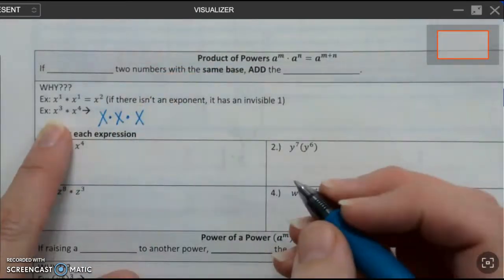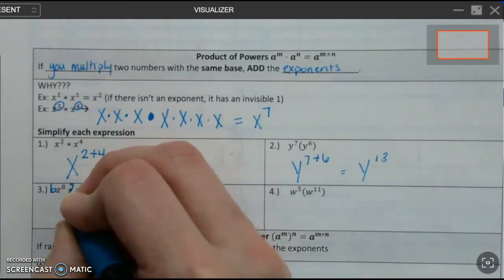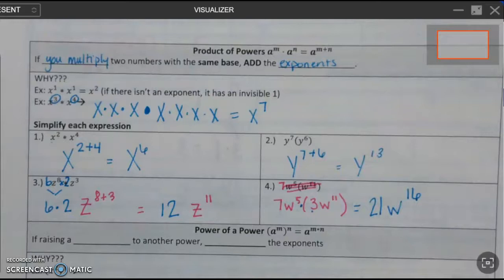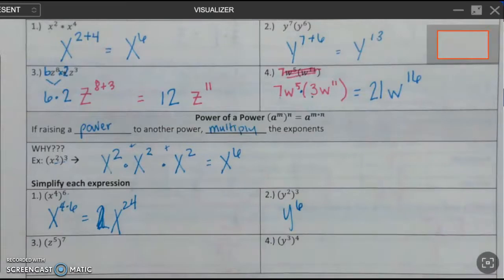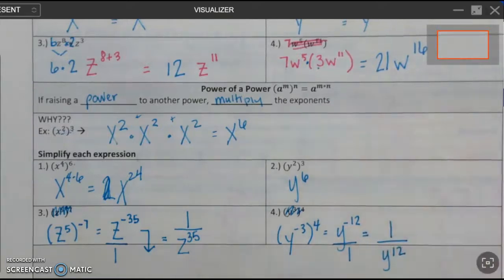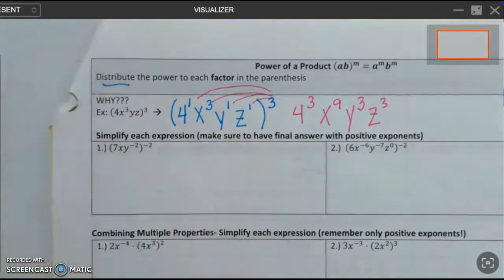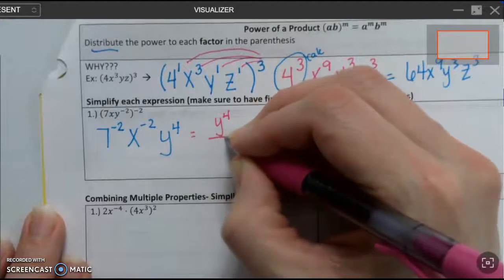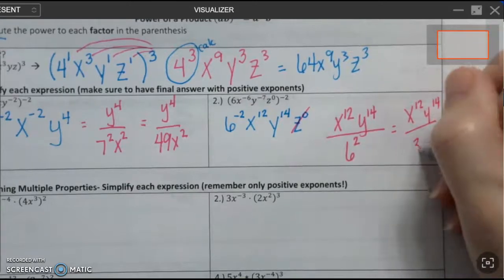Standard A27 Product and Power Rules for Exponents